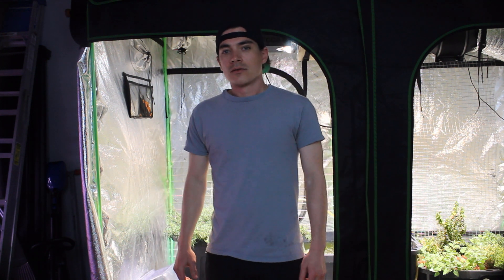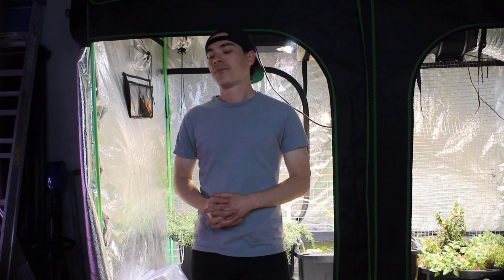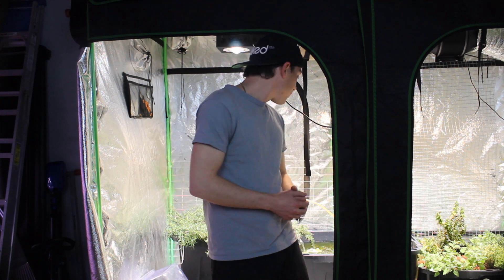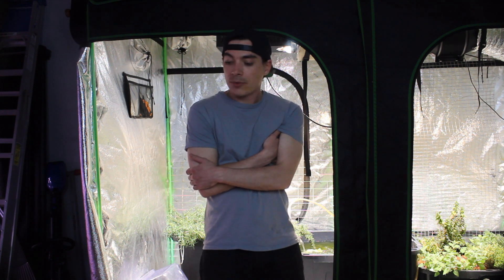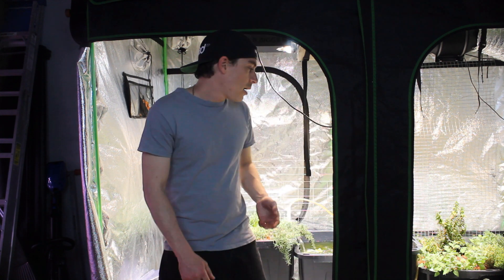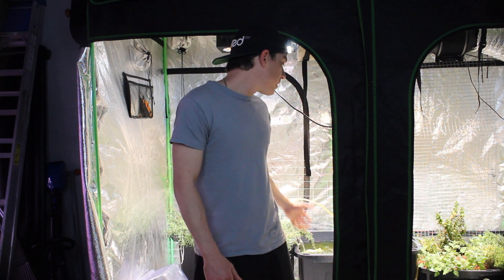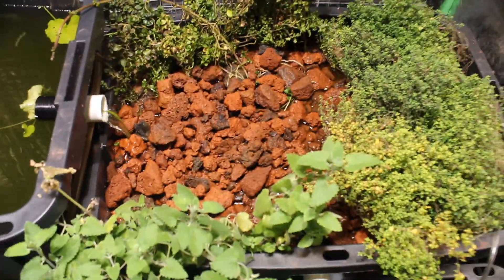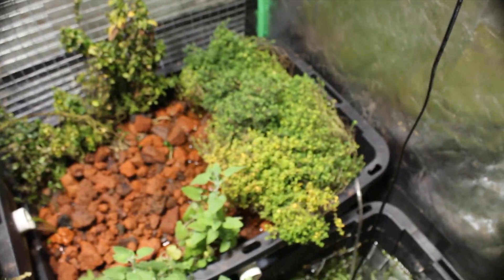Indoor Aquaponic Guppy Farm 2 | We Had Problems!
We had issues in the Aquaponic Grow Tent!

We setup a four tier aquaponic guppy farm inside a grow tent at our CO location. This setup is designed to make use of our waste water from other tanks and create a more sustainable system for our guppies. Two of the 27 gallon tubs will be used to grow guppy grass, pearl weed, and breed guppies while the other two will grow herbs and other plants.